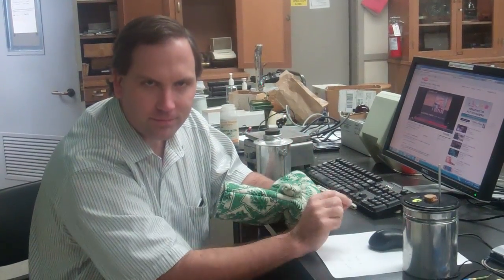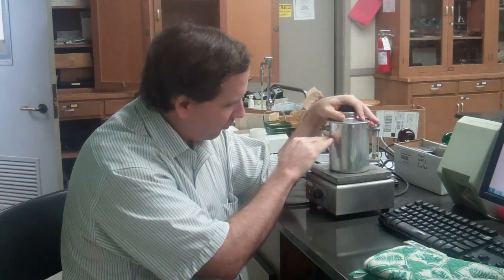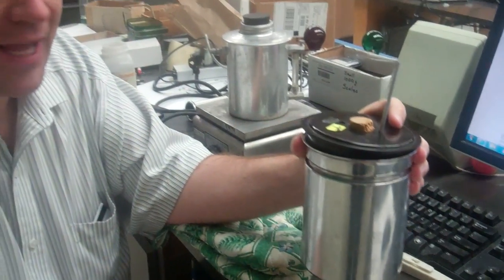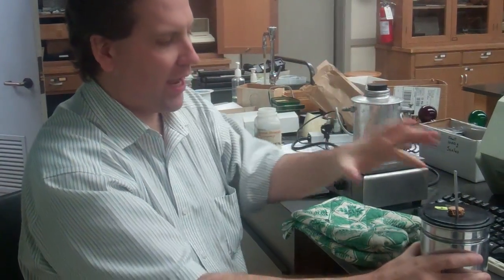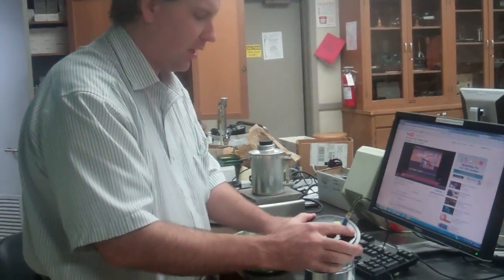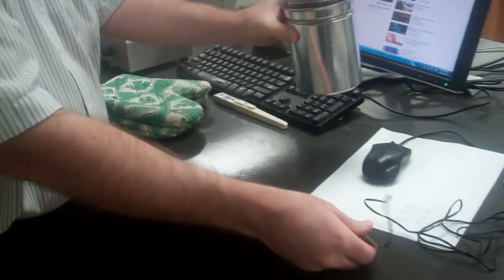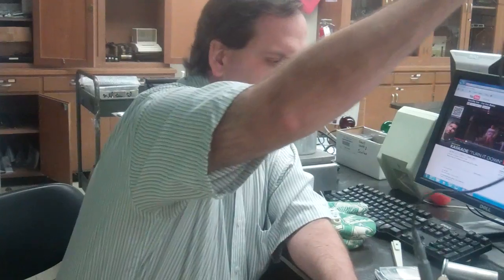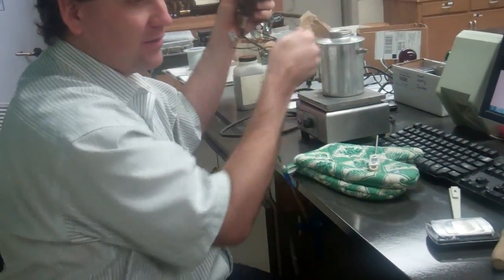Physics 20L: Lab 10 Calorimetry Part 1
Calorimetry, Part 1

VERY IMPORTANT!  You need to get the temperature of the copper shots using the calibrated logger pro temperature sensors!!!  Don't just use the "meat thermometer".